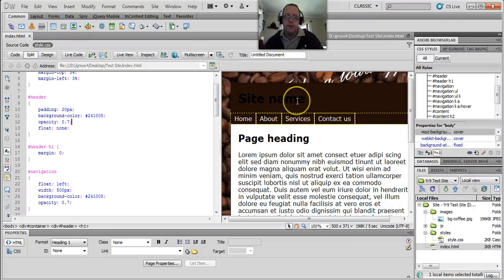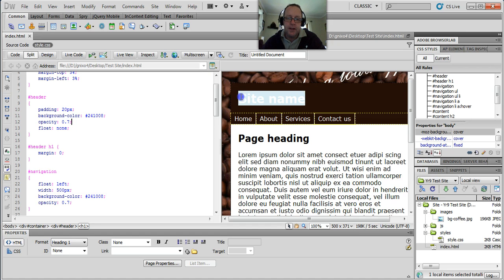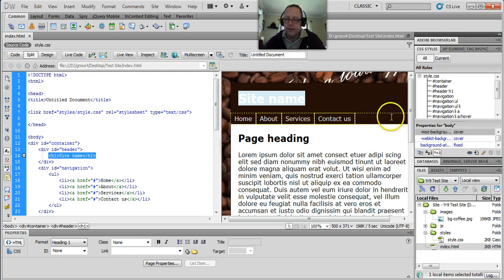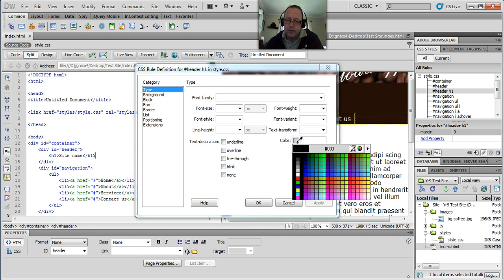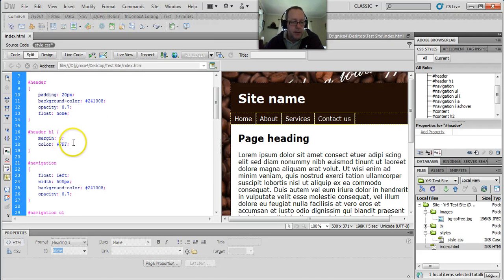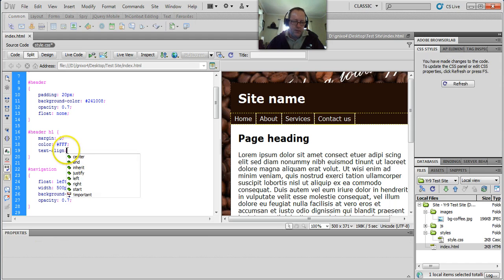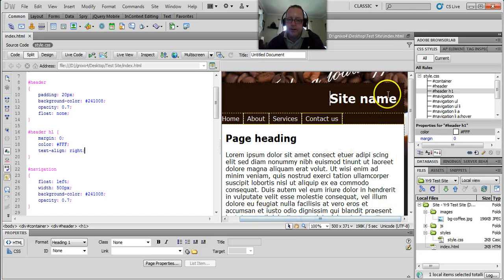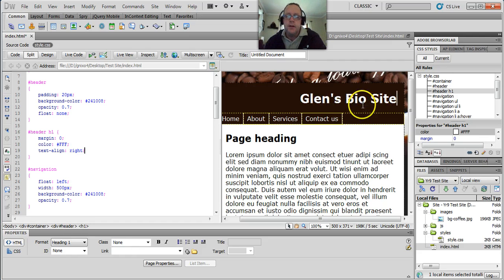Dreamweaver - changing text colour and alignment in CSS